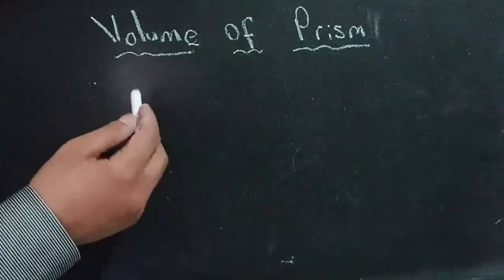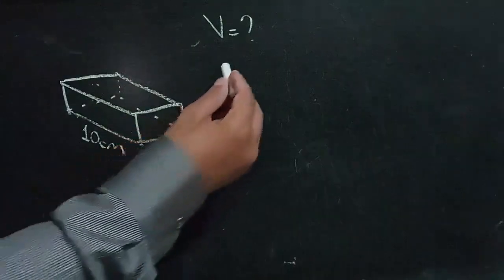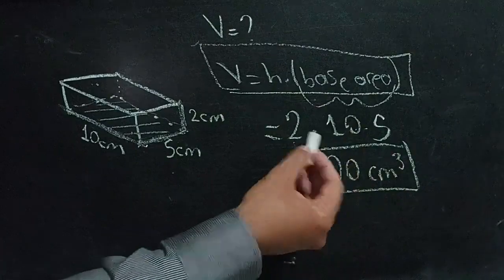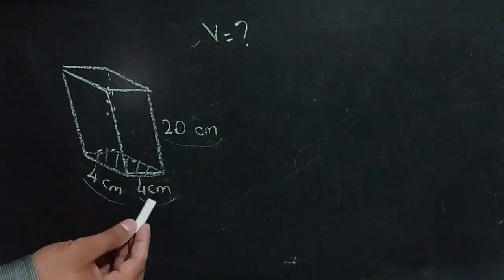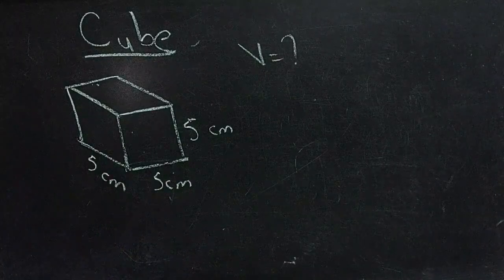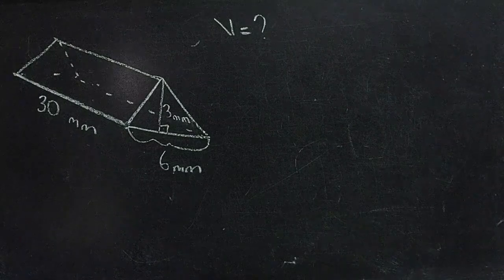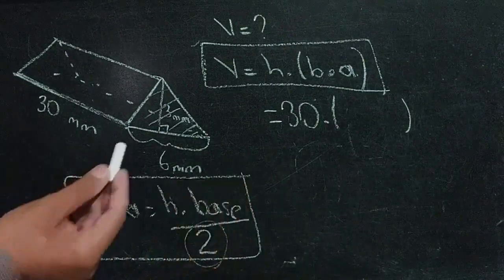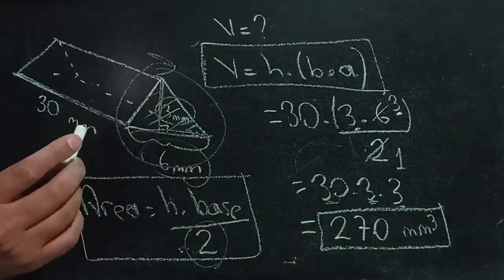🔍✨ Explore the Wonders of Geometry Unlocking the Volume of Prism! 📏🔷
In our newest video, we're delving into the captivating realm of 'Volume of Prism'—unraveling its secrets and making the journey from complexity to clarity.
Whether you're a math aficionado or just starting to navigate the world of geometry, this video promises to be an invaluable guide to mastering the intricacies of prism volumes.

📏 Key Formulas Unveiled: Easily grasp the fundamental formulas essential for calculating the volume of a prism, turning what seems complex into a clear, step-by-step process.

🌐 Real-World Applications: Connect theoretical knowledge to real-world scenarios as we explore practical applications of prism volumes, giving you a comprehensive understanding of its significance.

💡 Success Strategies: Equip yourself with success strategies and tips to confidently tackle prism volume problems, ensuring your journey through geometry is both smooth and successful.

Join us on this educational adventure, where we simplify the seemingly intricate world of prism volumes into digestible insights. Whether you're aiming for geometric mastery or building a solid foundation, this video caters to all levels of expertise.